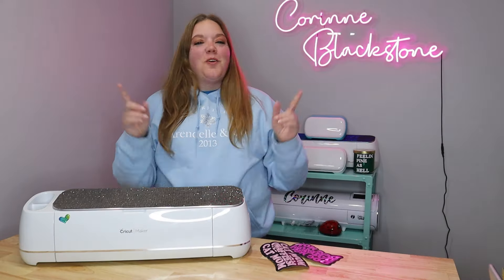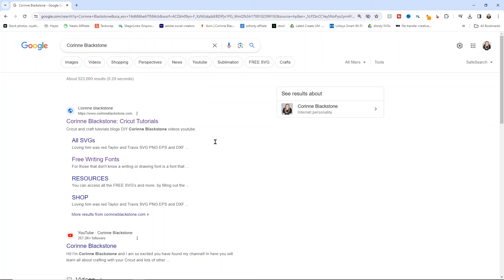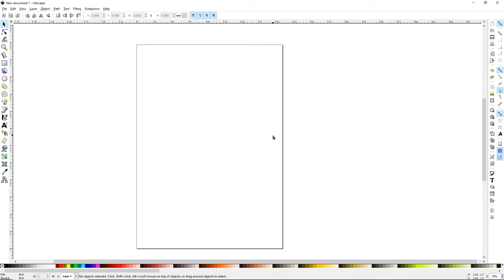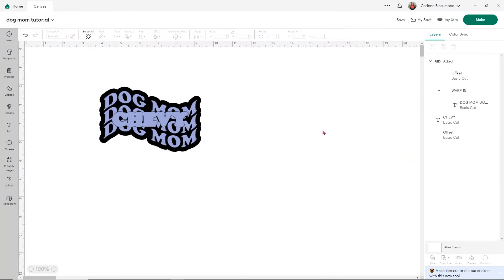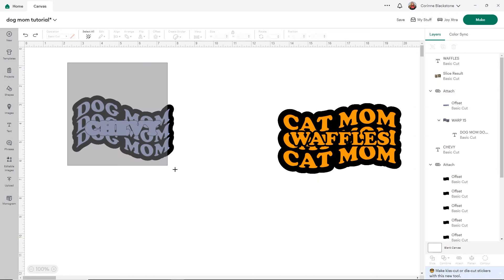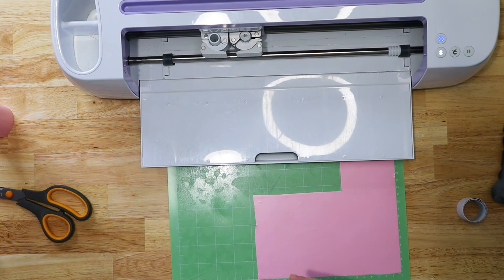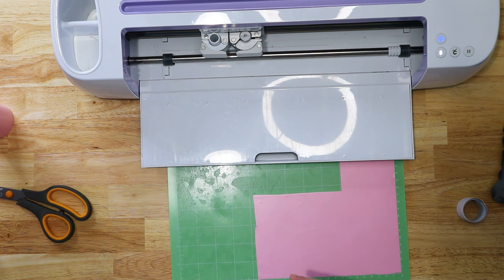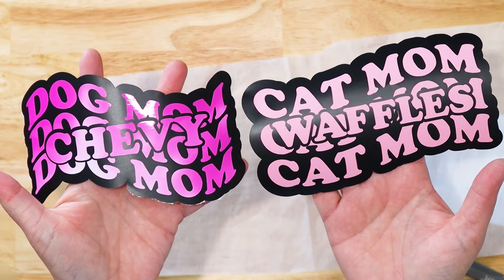The easy and the hard way to make a wavy decal with name in the middle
This video is going to show you two way to do these really fun wavy decals with names sliced out of the middle. We will use design space and inkscape.
These decals can be in any color or font you like with any words you like as well. I could see these being used for cute grandma and Grandpa designs and so much more!

PIN PEN
PARCHMENT PAPER